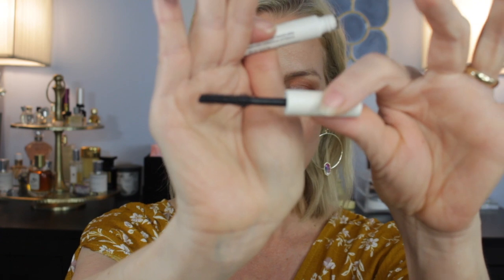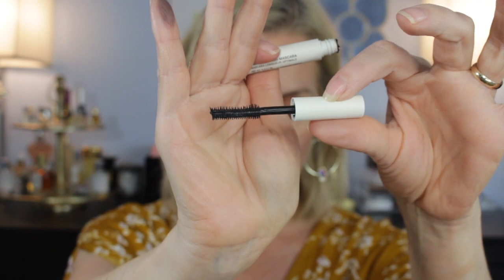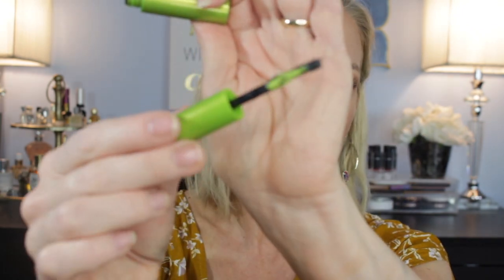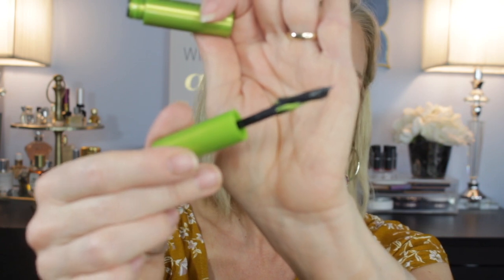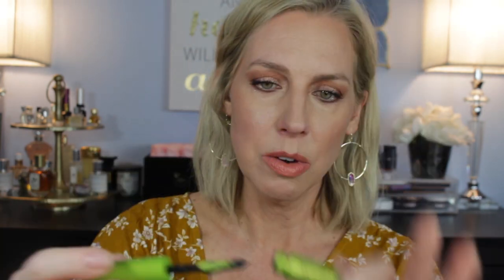SEPHORA BIRTHDAY HAUL!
My Fashom- personal stylist to your door

Earrings in this video
Dress I'm wearing- Size S

Hourglass Veil Setting Spray

Pat McGrath Dark Star Mascara

Tatcha Liquid Silk Canvas Primer Mini

Ilia Limitless Mascara

Bare Minerals Strength and Length Serum Mascara

Makeup Forever Concealer shade 2.3

Patrick Ta Major Beauty Headlines Lip Crayon She's Not

Patrick Ta Major Beauty Headlines Velvet Lipstick She's Not

Patrick Ta Major Beauty Headlines Blush- Do We Know Her

Urban Decay Lash Freak

Urban Decay All Nighter Dewy Primer